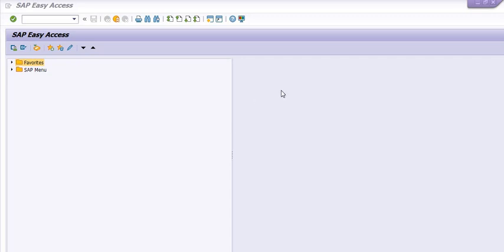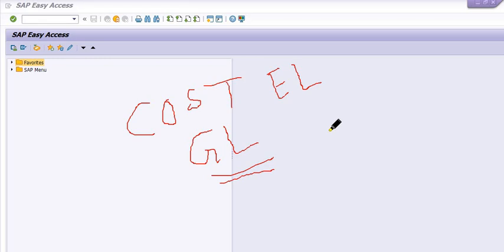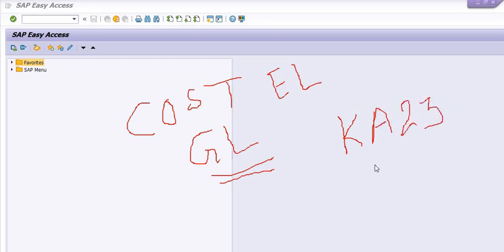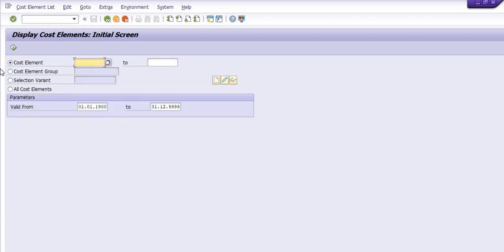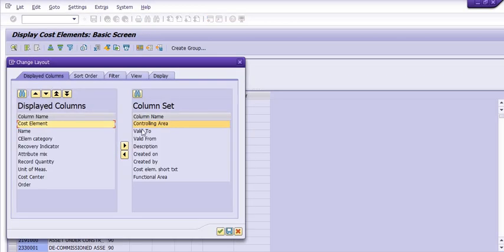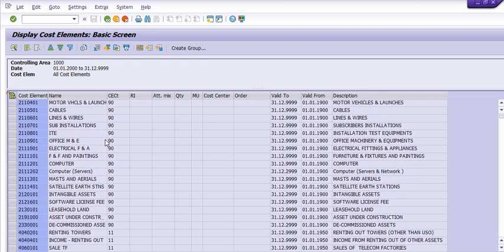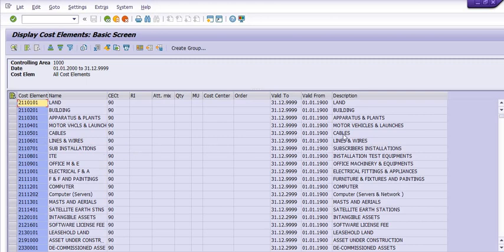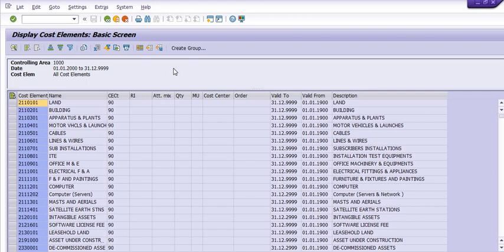SAP FICO GL ACCOUNT LIST II KNOW HOW MANY GL ACCOUNT IN YOUR COMPANY ? COST ELEMENT LIST IN SAP II